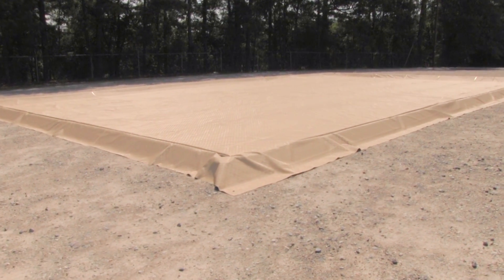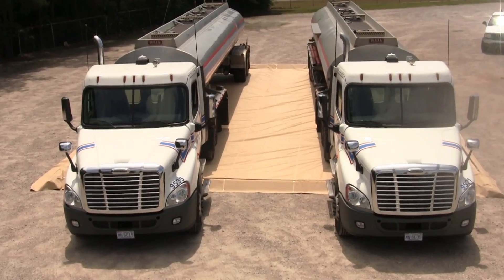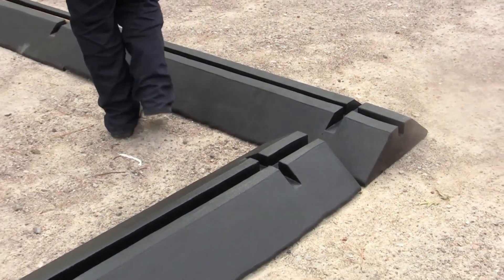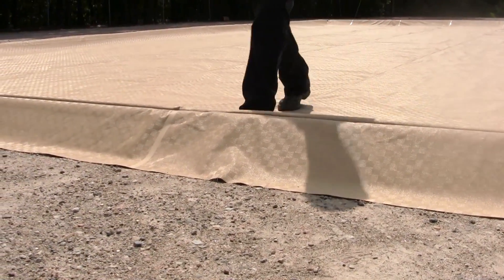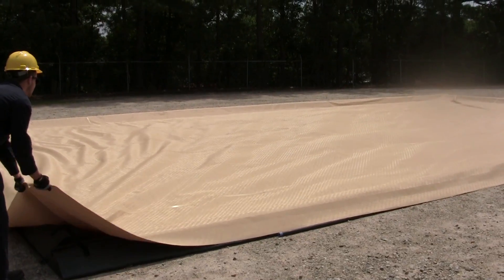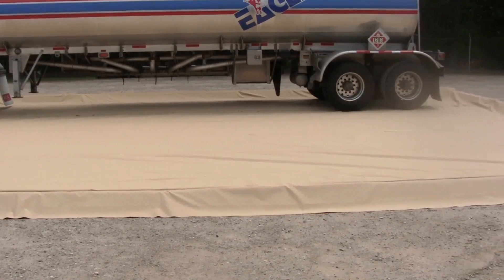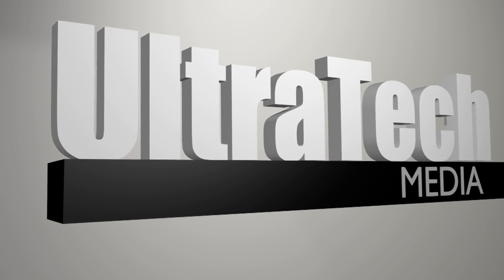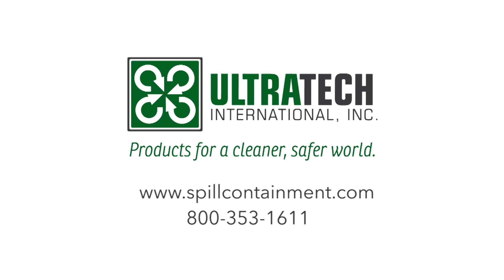Ultra Containment Berm - Modular Model (Gorilla Berm)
Versatile spill containment that can be reused and easily modified

- Modular construction allows containment areas of any size to be configured.

- Polymer-coated foam support blocks (6’ lengths) provide structure to sidewalls - can be driven over repeatedly without damage.

- Standard material is 38 mil slip resistant PVC (54 mil material available upon request).

- Other materials available upon request.